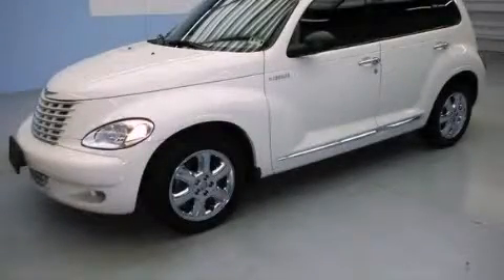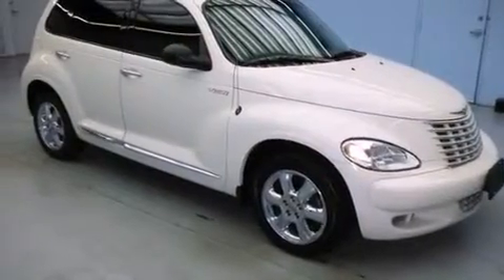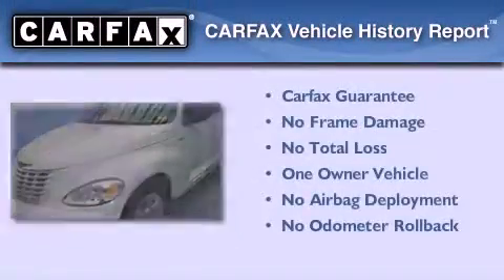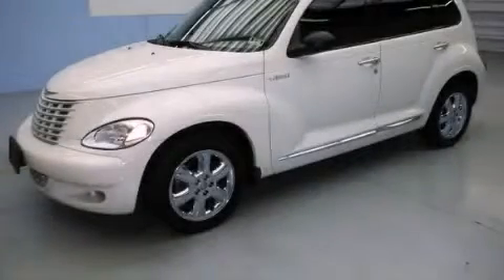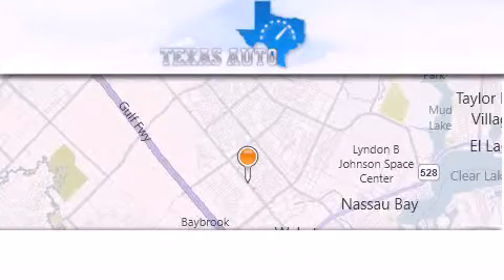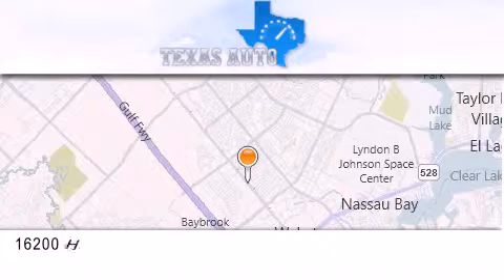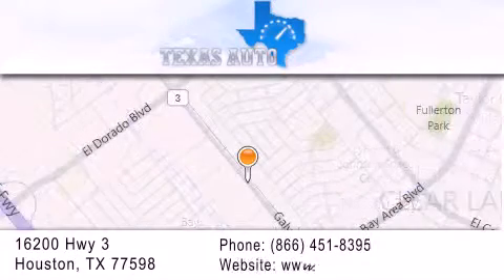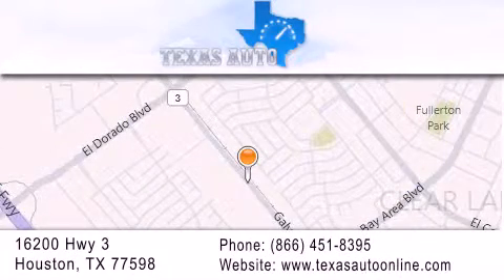2005 Chrysler PT Cruiser Dallas TX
Year : 2005
 Make : Chrysler
 Model : PT Cruiser
 Engine : 2.4L DOHC 16-VALVE TURBO I4 ENGINE
 Trans . : Unspecified
 Exterior : White
 Miles : 95,905
 Interior : Other

 Pre-Owned 2005 Chrysler PT Cruiser Houston TX